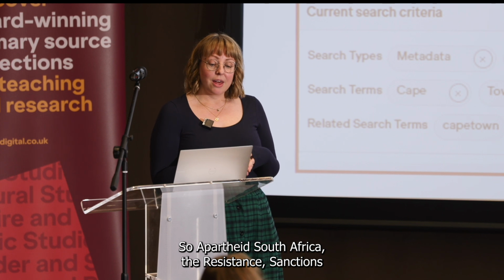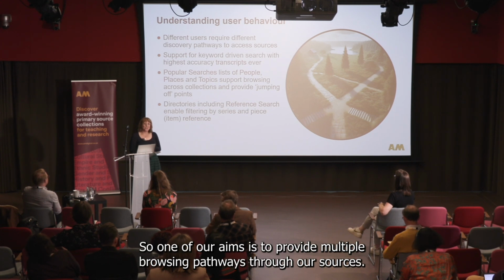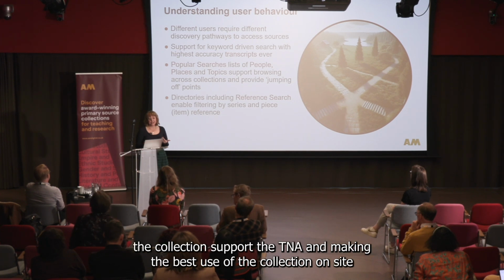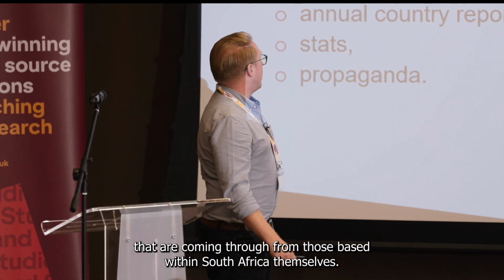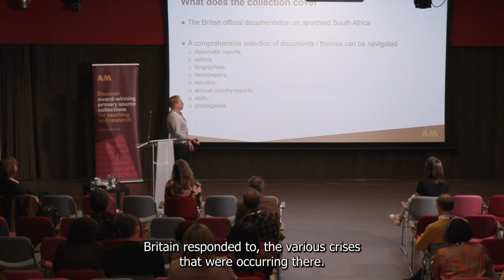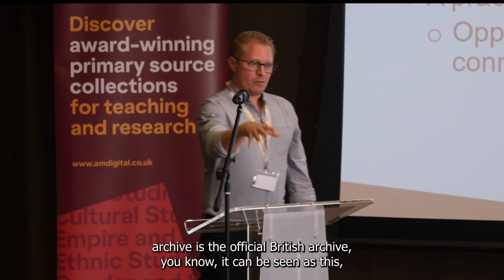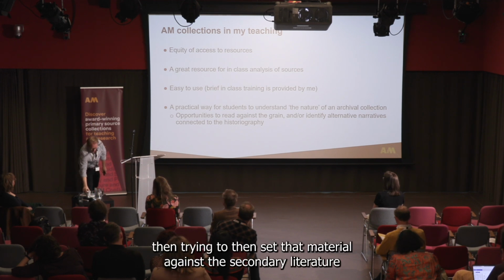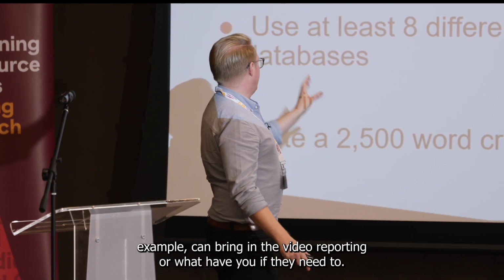Using government documents in undergraduate teaching: a case study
Dr. Matt Graham from the University of Aberdeen gives insights into how he gets his students to use AM collections, with an introduction from Hannah Phillips, AM.